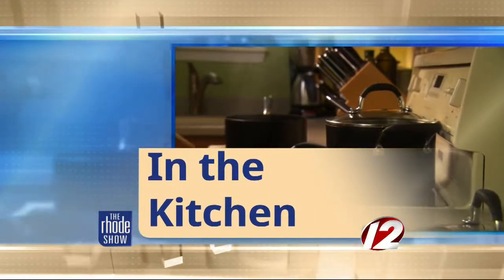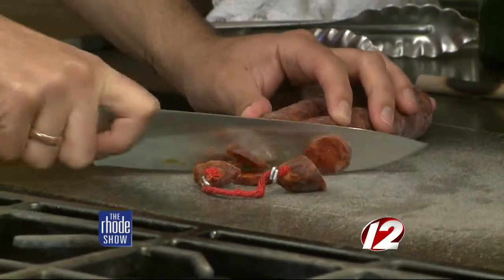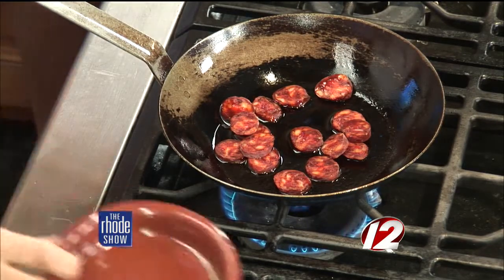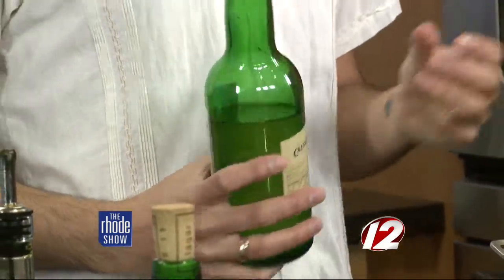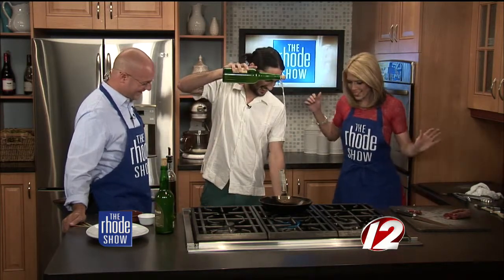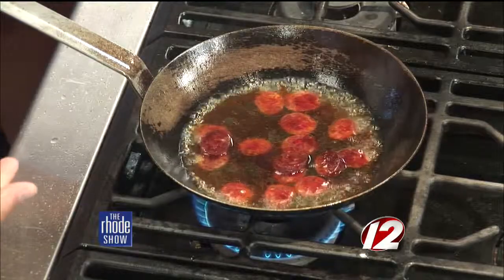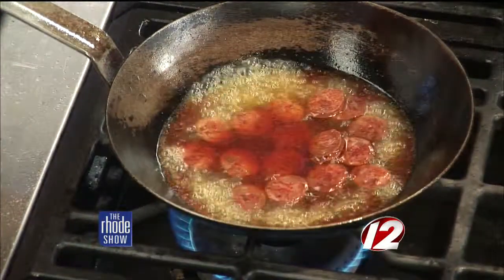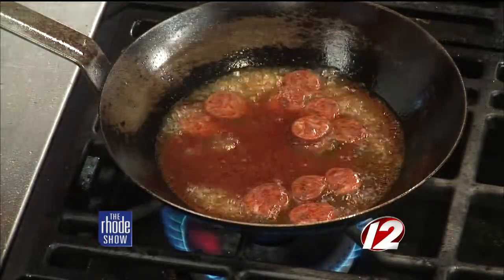Cooking with Chef Diego Luis Perez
Chef Perez shows us what ingredients go into the "Choriza A la Sidra." The ingredients include a picy choriza, olive oil, salt, and cider.